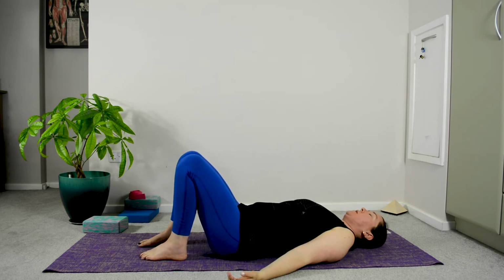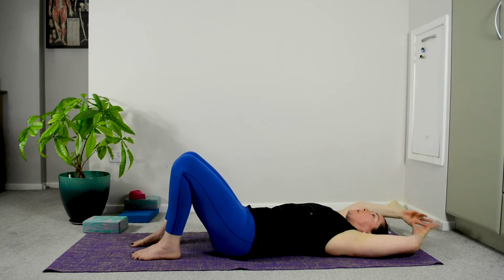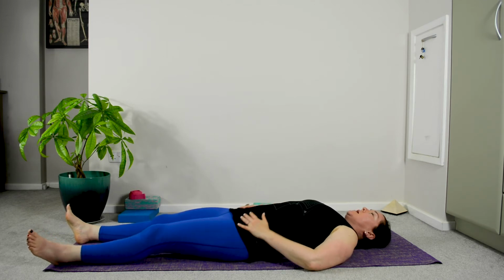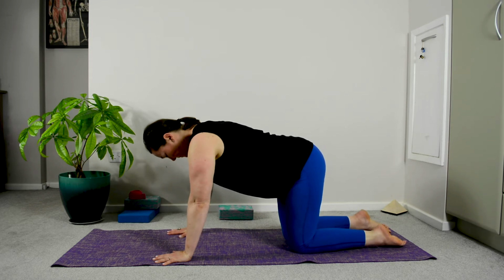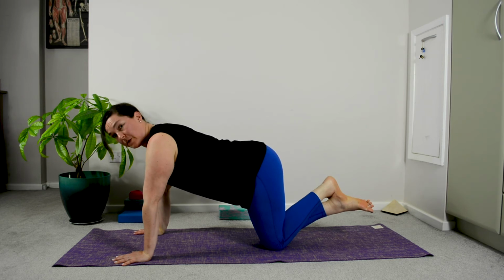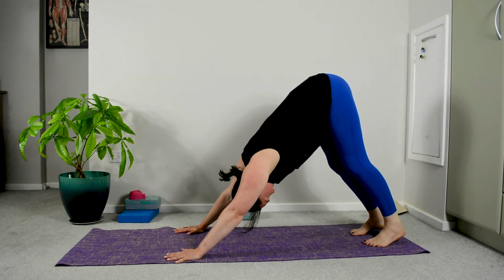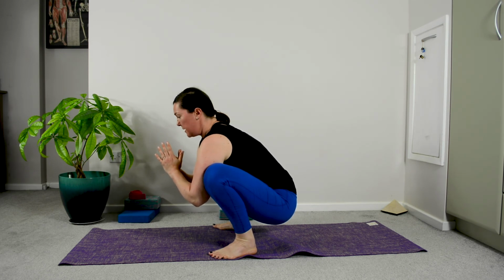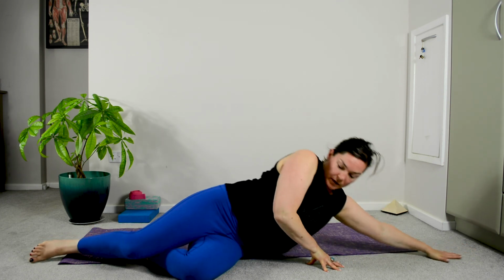Core Strengthening Class | Yoga With Alex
Brick, block and belt might be helpful to support this practice made to reinforce the core.